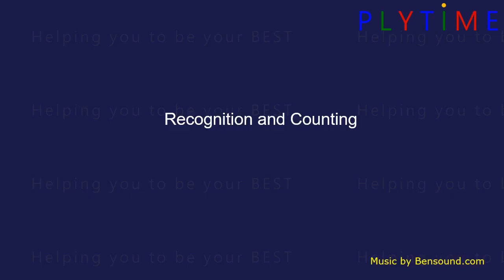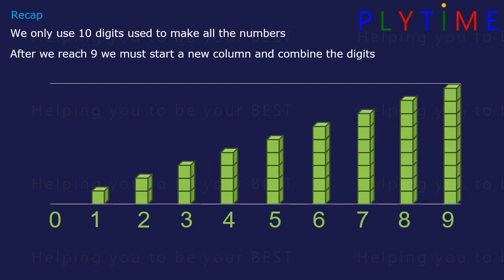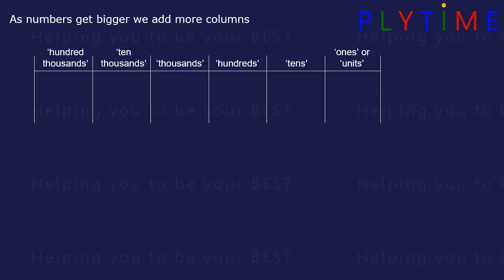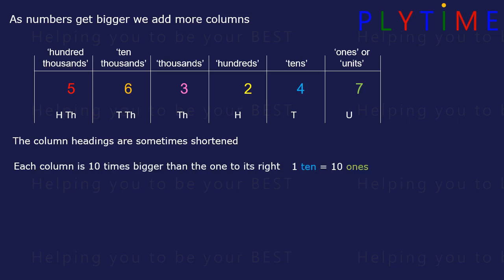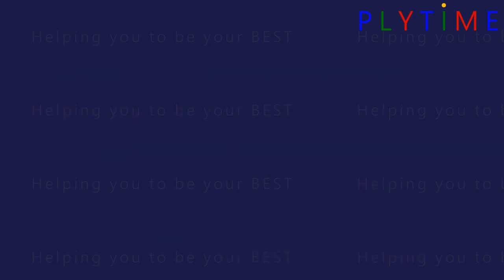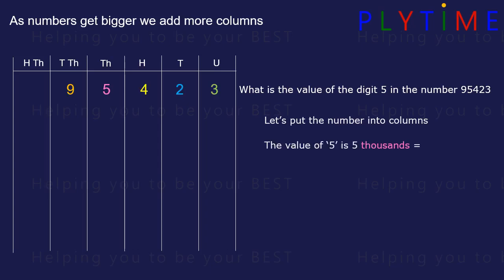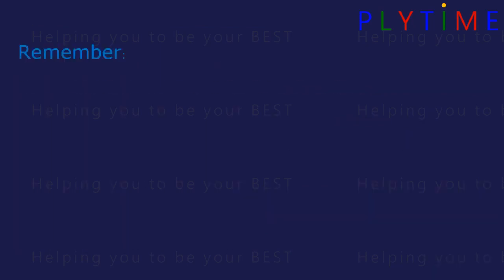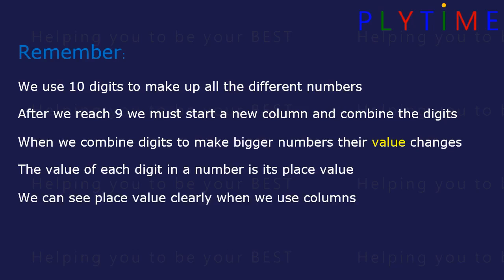Year 4 Maths | Find place value of numbers greater than 10000's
"A quick tutorial about Recognition & Counting from Year 4 Primary Maths with a focus on:

Recognition & Counting : A walkthrough showing how to find place value of numbers greater than 10000's